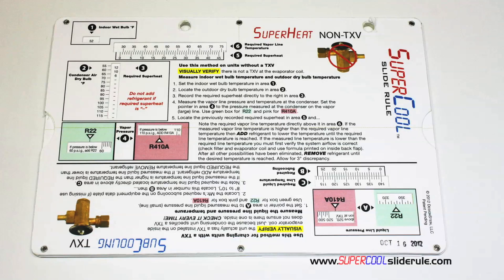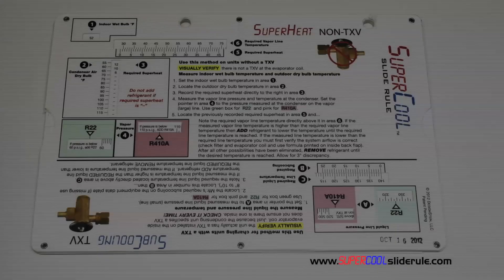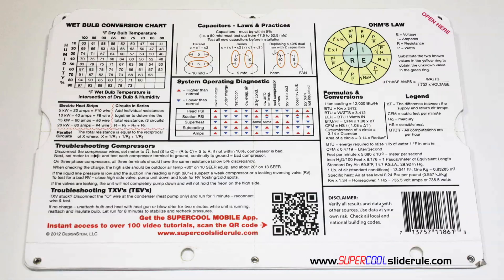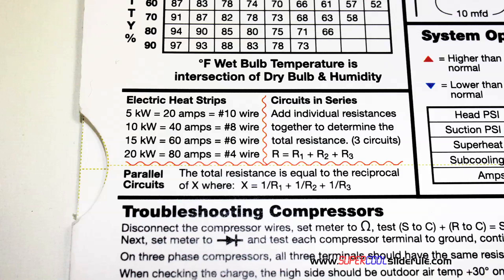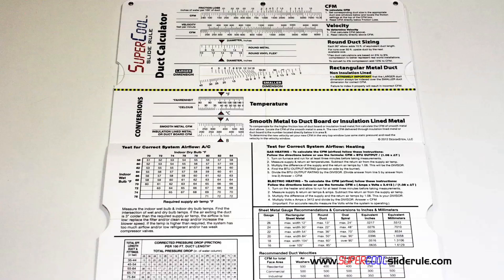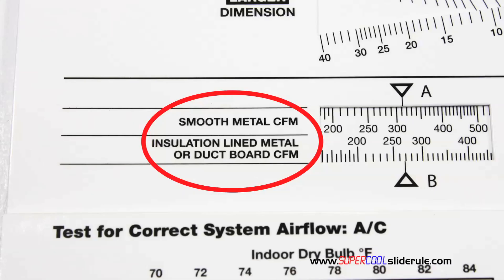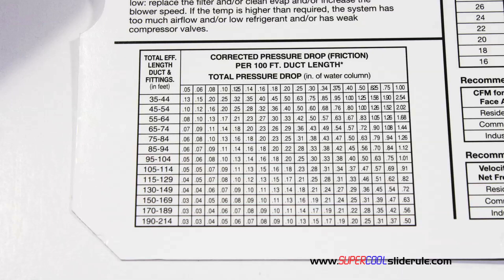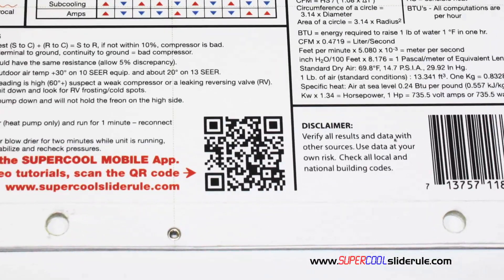How to change the Rotation of a Reversible Motor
This video tutorial demonstrates how to simply reverse the rotation of a reversible motor. Changing the rotation of a reversible motor is simple using these step-by-step directions.